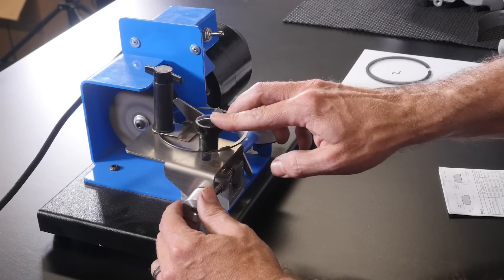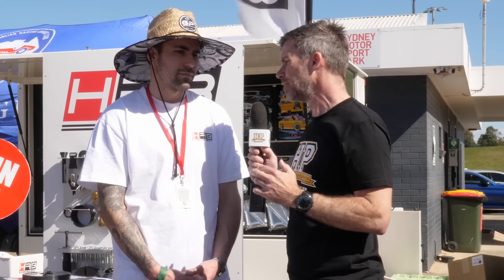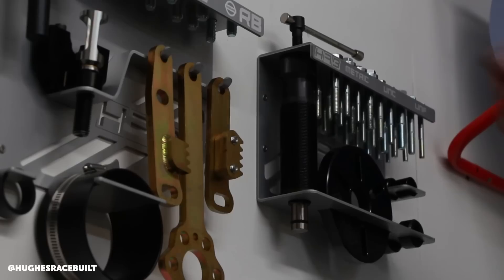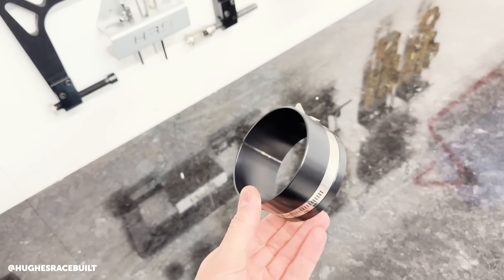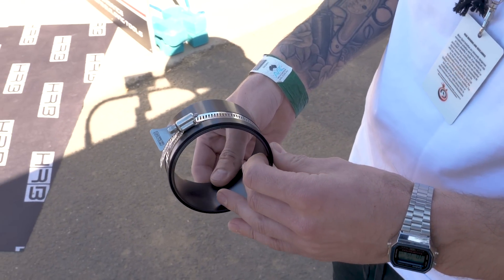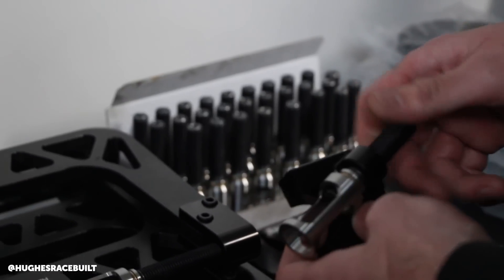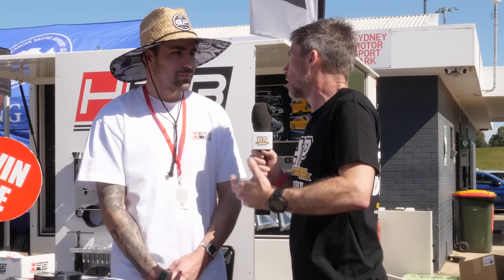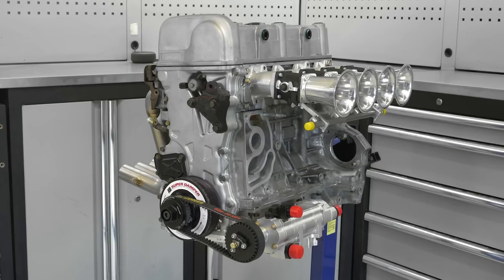Essential Tools That Will Transform Your Work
🏎️ Building a fast car? Get $400 OFF the all-inclusive VIP online course package deal

Building high-performance engines just got easier! In this video, we’re with Tom from Hughes Race Built to explore how they’re solving one of the biggest challenges in performance engine building: finding the right tools for the job. Whether you’re tackling a 2JZ, RB26, SR20, 4G63 or even Honda’s K and B series, Tom’s specialized and generic option toolkits are designed by engine builders, for engine builders, to simplify the process and make it more accessible for enthusiasts and pros alike.

From engine-specific kits priced around $580 USD ($1,000 NZD) to their innovative hydraulic balancer puller, these tools take the frustration out of tasks like removing front pulleys, compressing valve springs, and installing piston rings. Tom walks us through how these purpose-built solutions, like their adjustable billet ring compressor, bring the precision of CNC machining to a wide range of bore sizes without the need for multiple tools.

If you’ve ever struggled with the limitations of universal tools or wished for something purpose-made for your favourite JDM engine build, this is the video for you. Check out the solutions that are filling a major gap in the market and making engine building more enjoyable than ever.

TIME STAMPS:
0:00 - Hughes Race Built
0:20 - Why Not OEM Tools?
0:50 - Engine Specific Tool Kits
1:16 - Specialised Tools
1:43 - Front Pulley Tool Example
2:43 - Why Use A Hydraulic Puller?
3:20 - Ring Compressor Options
4:09 - HRB Piston Ring Compressor Solution
4:51 - Valve Spring Compressor Design
5:45 - Goal: Tools That Work Well
6:15 - Pricing - Kit = $580 USD Approx
7:00 - Future Use
7:18 - @hughesracebuilt
7:44 - BUILD.TUNE.DRIVE